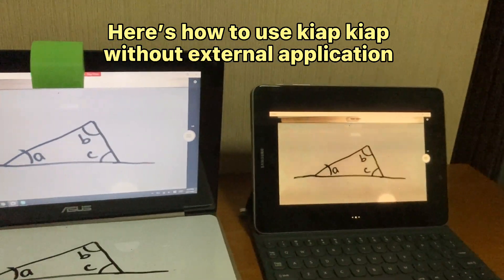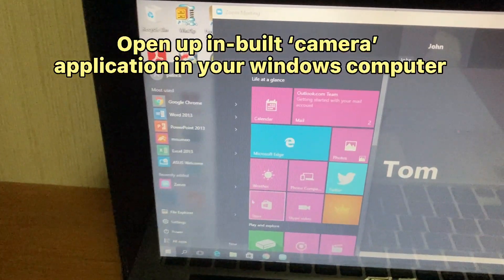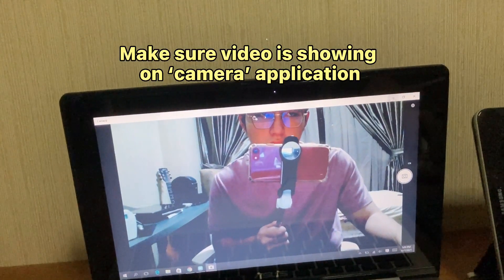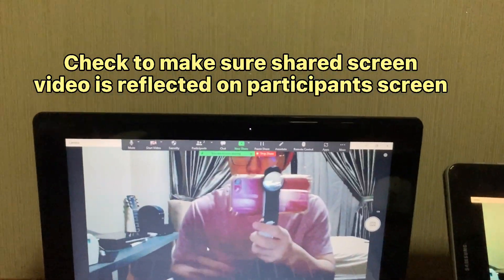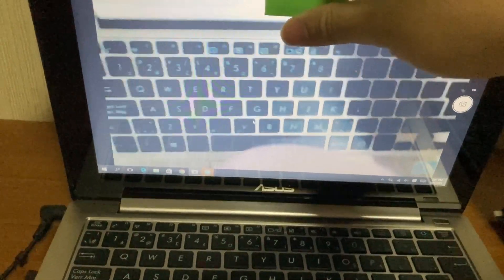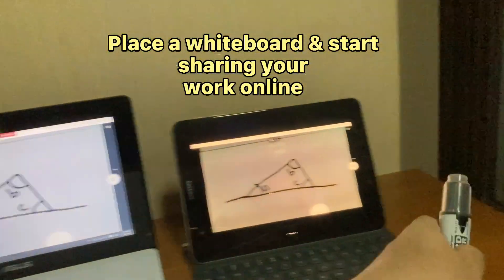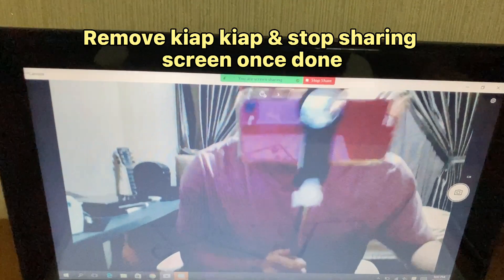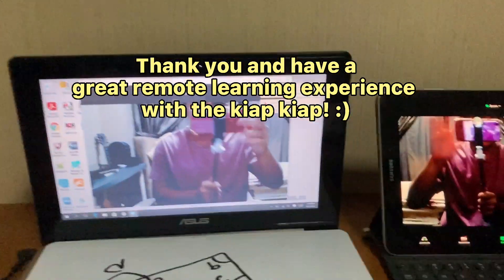How To Flip Mirror Image Without External Application (Kiap Kiap! Zoom Tutorial)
Here's a short and quick tutorial on how to flip the mirror image view to share your work online with the Kiap Kiap!

Hope this was useful for you! 😊

Here's to a better remote learning experience together one kiap! (click) at a time!